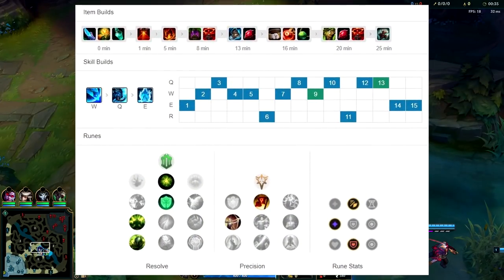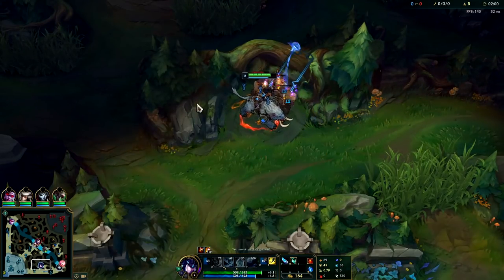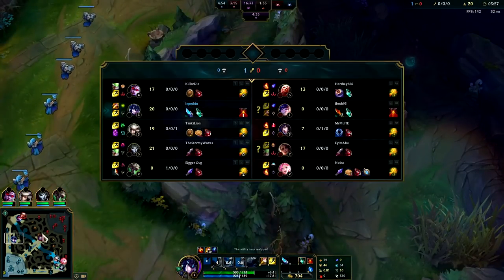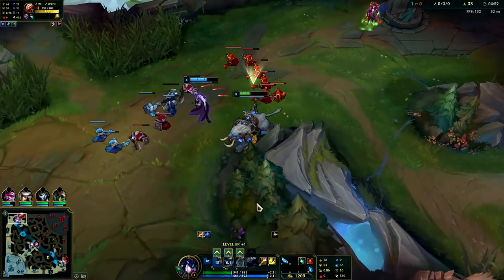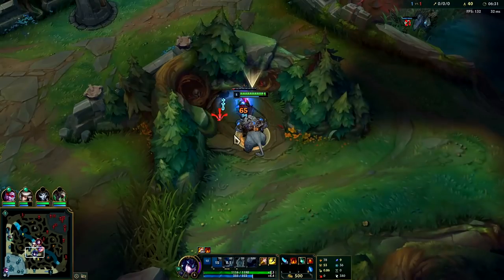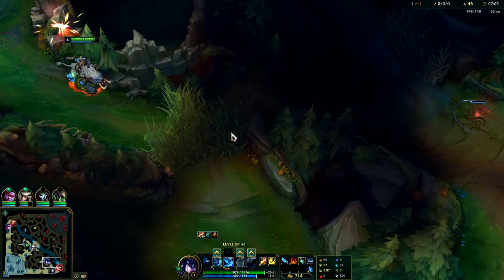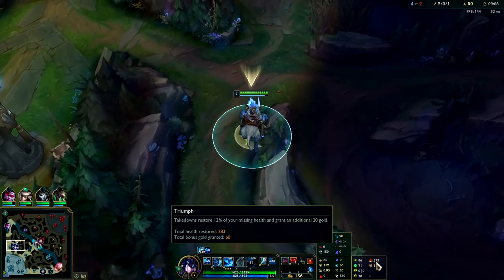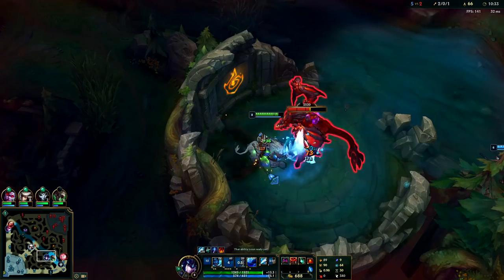New RAIDBOSS Sejuani! | Best Build/Runes S11 | Sejuani Jungle Guide Season 11 - League of Legends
New RAIDBOSS Sejuani Jungle! | Best Sejuani Build/Runes S11 League of Legends
Sejuani Jungle Guide Season 11 - League of Legends